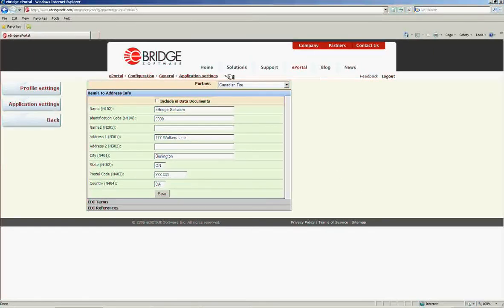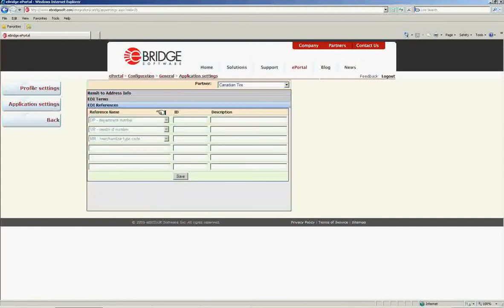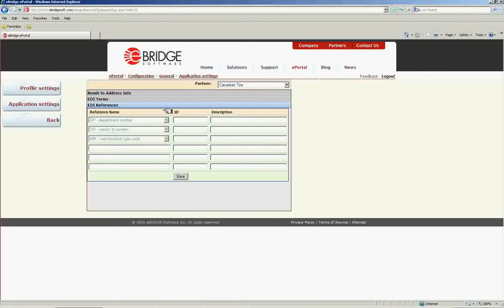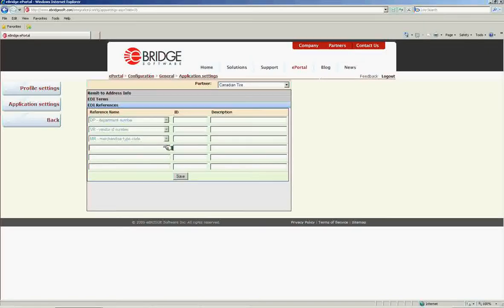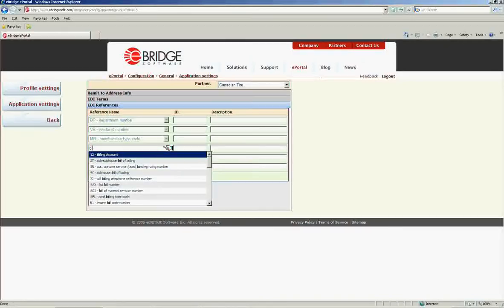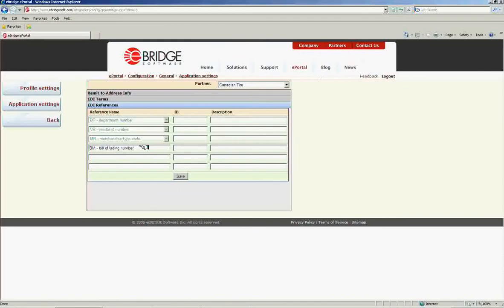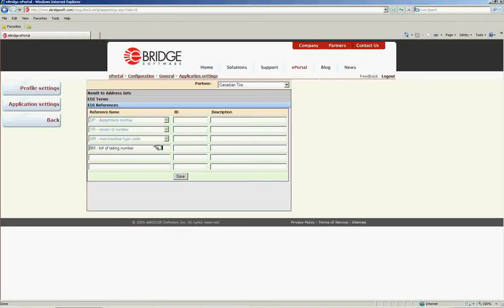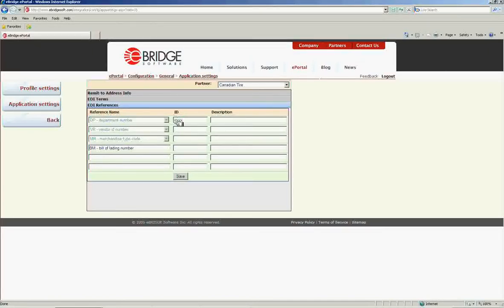How to set up your EDI References on ePortal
Learn how to set up your EDI References within the Configuration menu of ePortal. EDI References populate the various reference or ref segments sent to your trading partner. These references are specific to your trading partners. eBridge has the first three references set for you, with room to add additional references as needed.